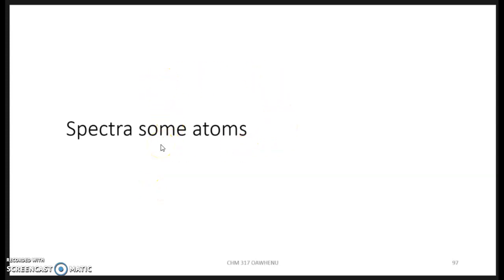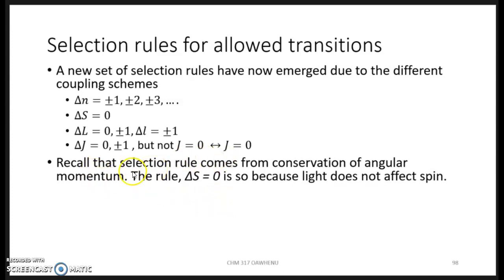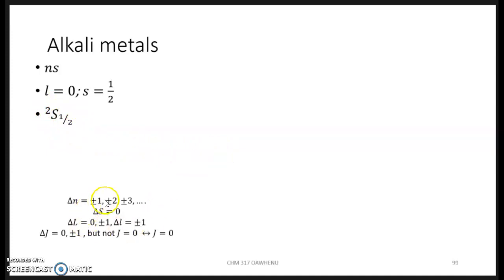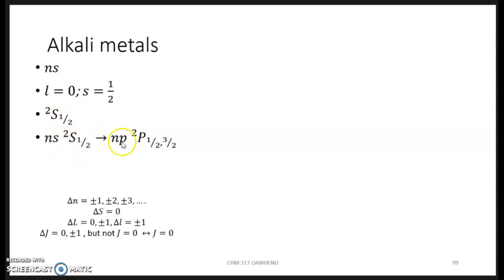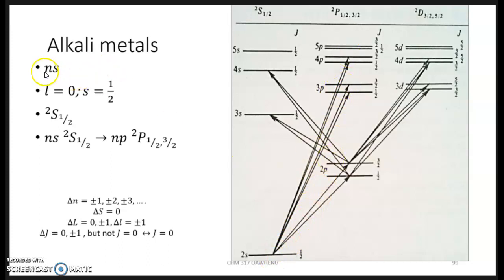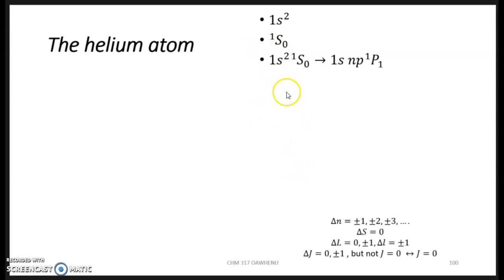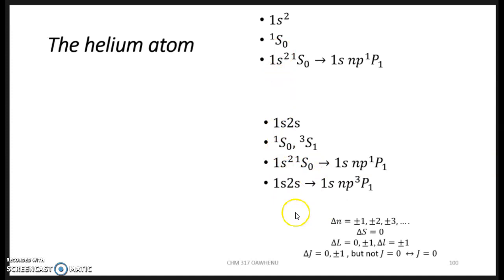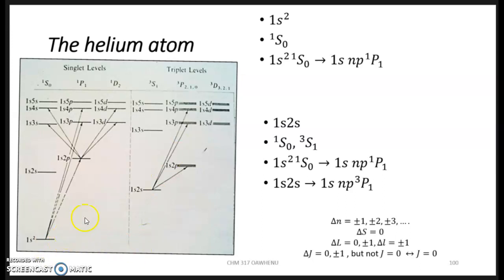Selection rule for many electrons